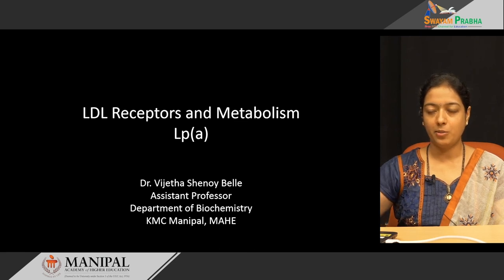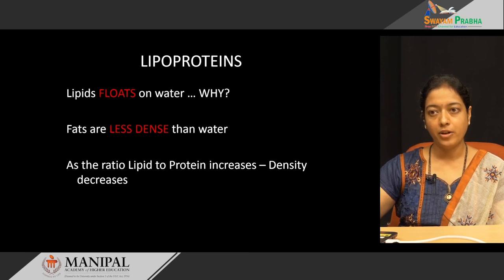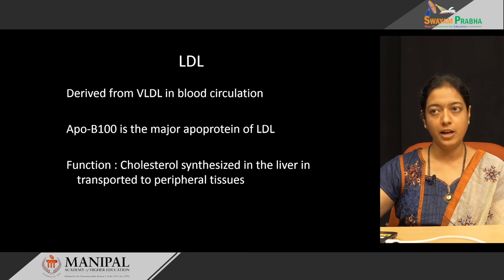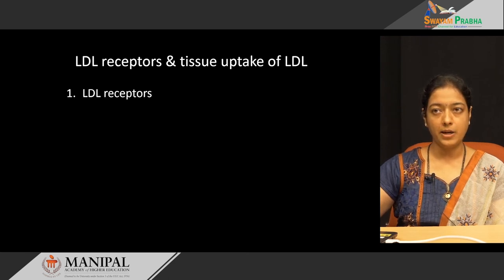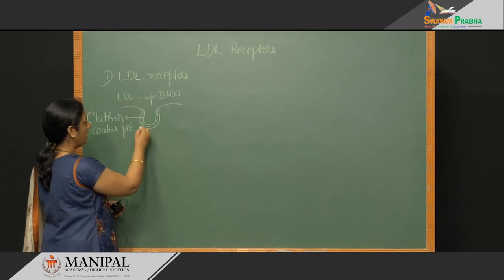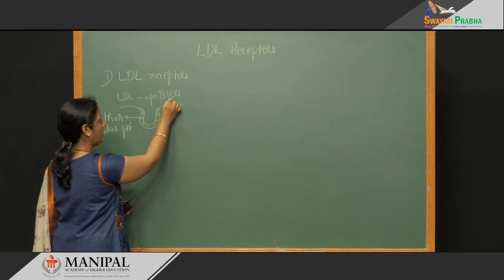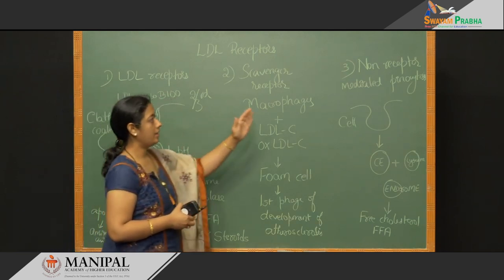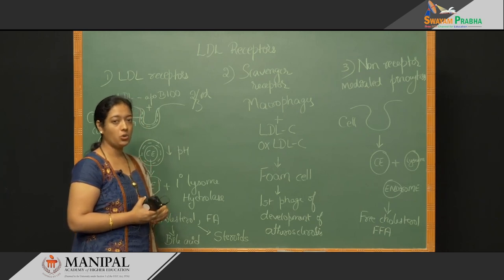LDL receptors and metabolism; Lp (a)